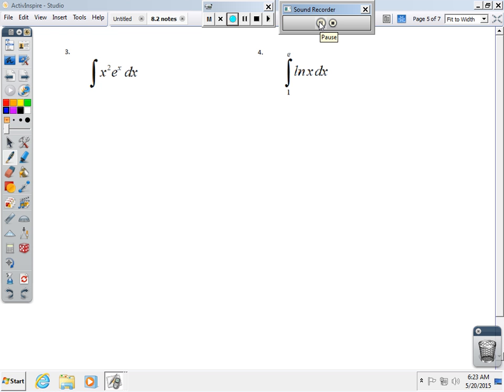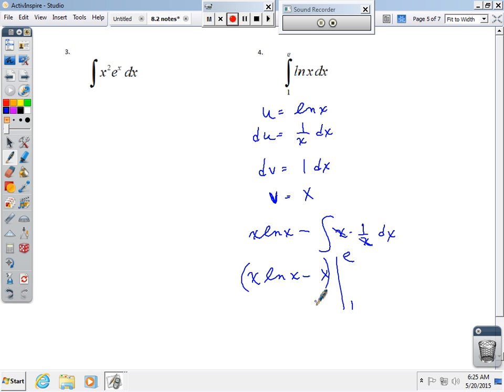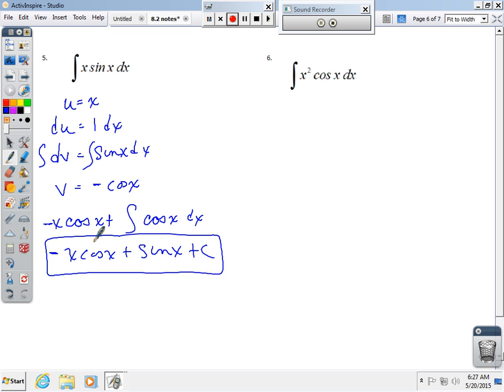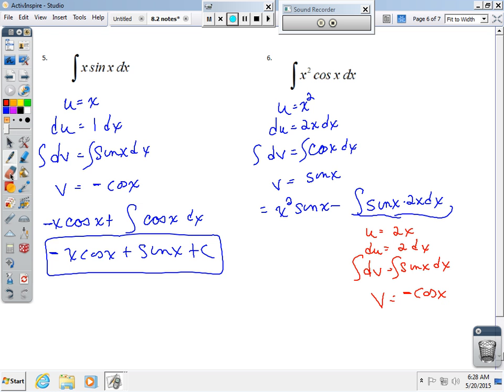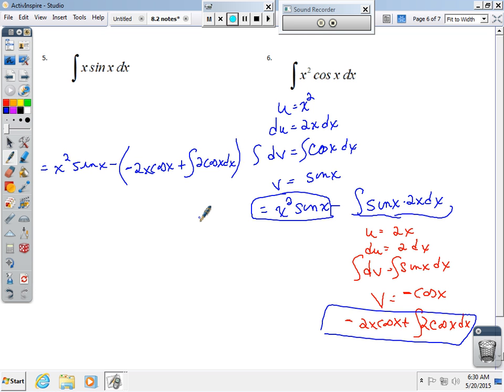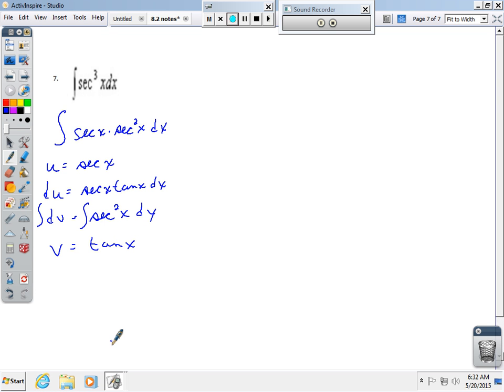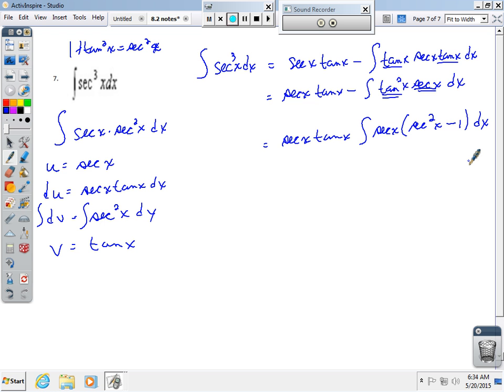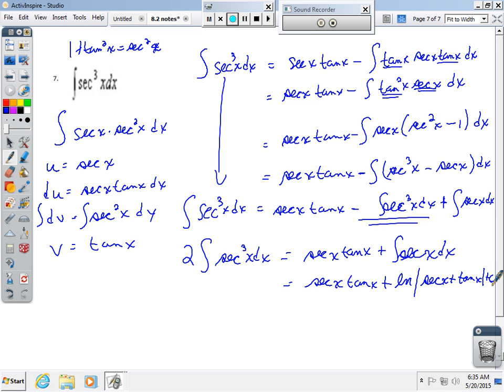8 2 video part 2